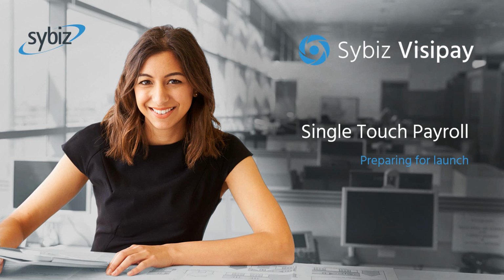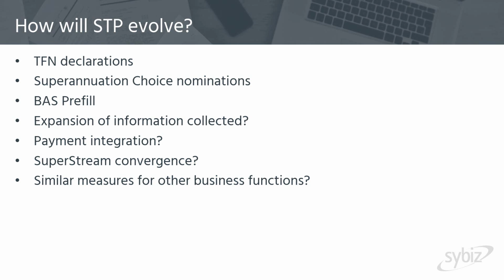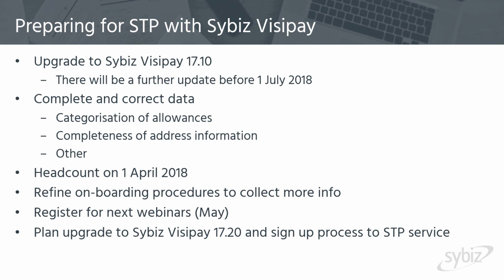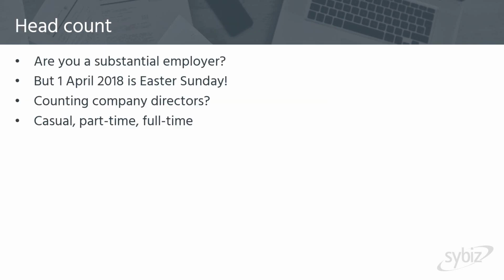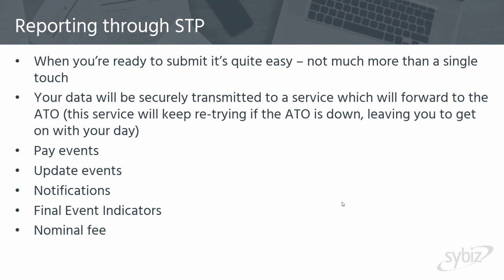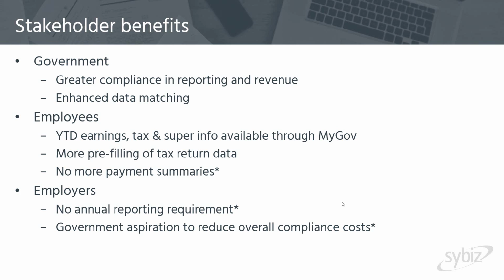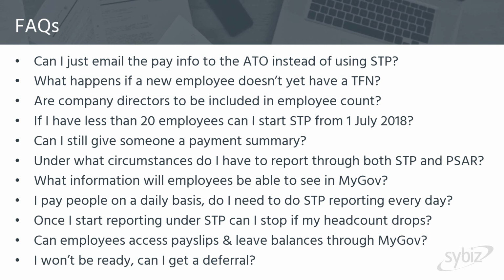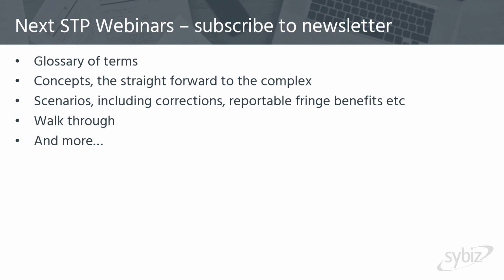Preparing for Single Touch Payroll | Sybiz Webinar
This webinar was recorded in mid-March 2018 and seeks to demystify Single Touch Payroll and explain some of the key features of STP. Reporting under Single Touch Payroll is also compared to the previous Payment Summary Annual Reporting (PSAR) where relevant.

Please note, some of the information contained in the recording may be subject to change as the finer details of STP reporting are still yet to be finalised.

Information in this webinar is for general information purposes only and expert advice should be sought from your external advisors and/or the Australian Taxation Office.